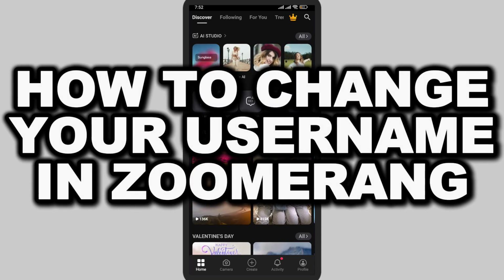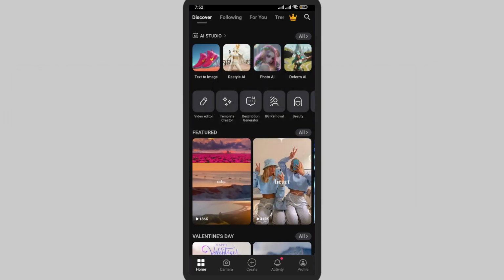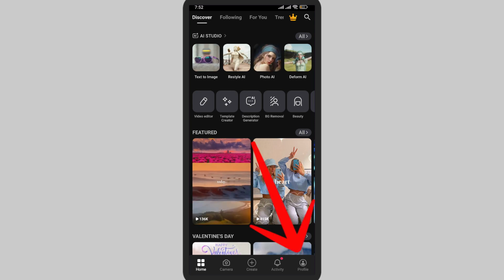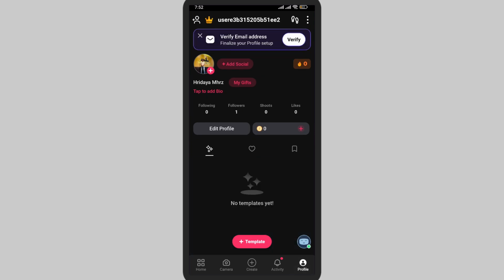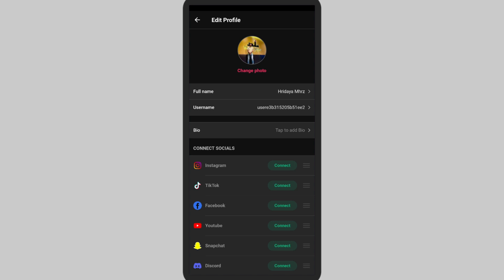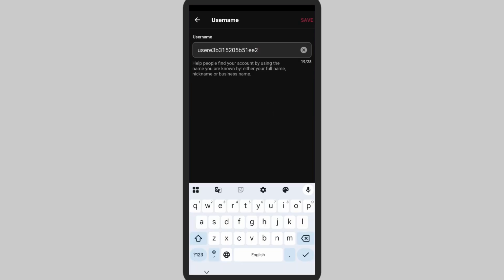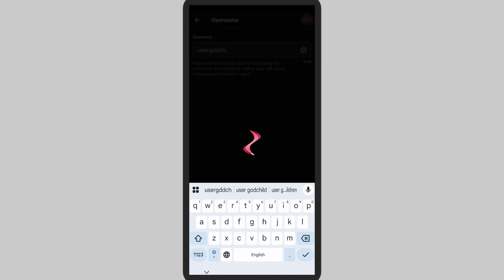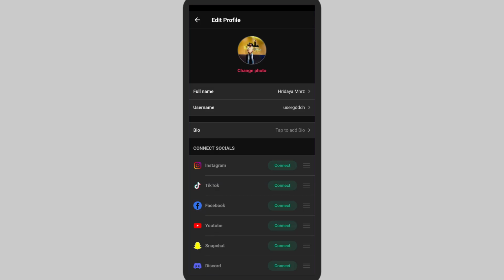How to Change Username in Zoomerang 2026?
If you want to update your profile name, this video will show you how to change your username in Zoomerang quickly and easily. In this step-by-step tutorial, you will learn how to open your profile settings in Zoomerang, find the username option, and update it with a new name that better represents your profile or content. Changing your Zoomerang username can help you refresh your online identity, make your account easier to recognize, and keep your profile updated. This guide is perfect for beginners and regular users who want to customize their Zoomerang account and manage their profile settings with ease. Follow along with the simple steps to successfully change your username in the Zoomerang app.